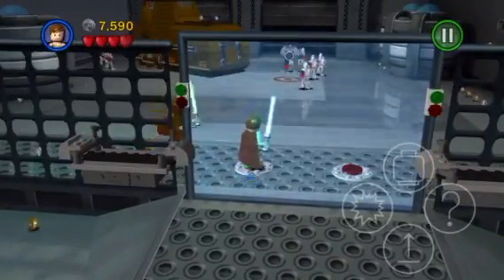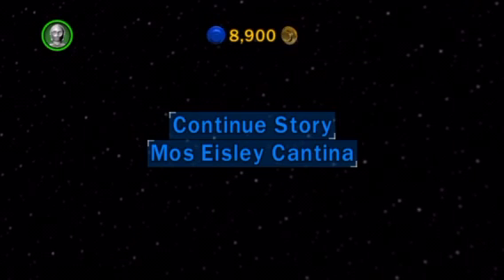Lego Star Wars The Complete Saga Part1: Negotiating